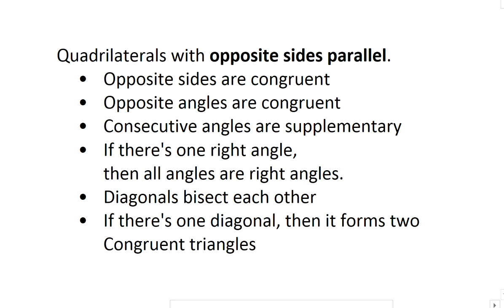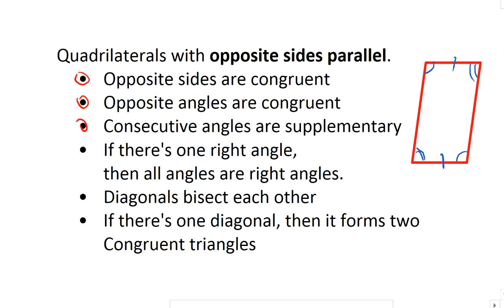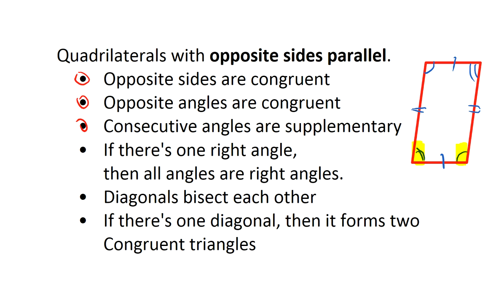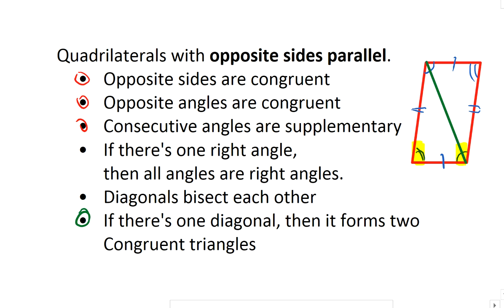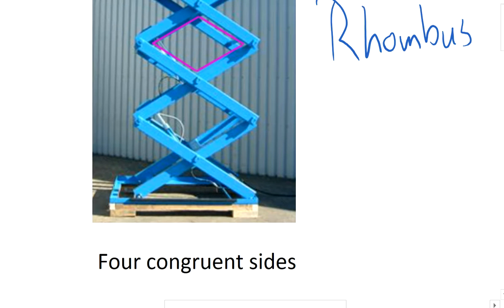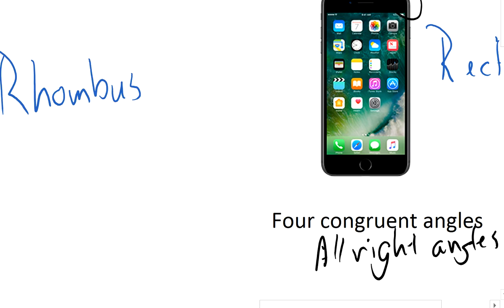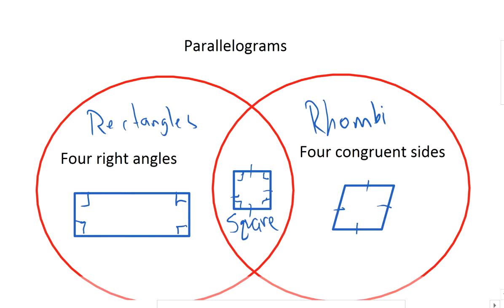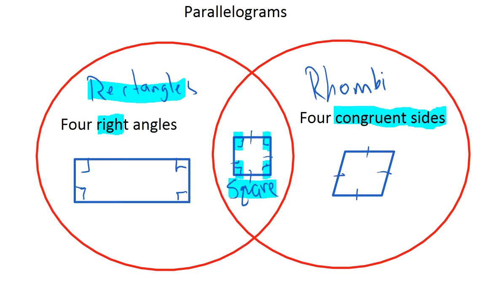Parallelograms Summary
Here are enlisted a few of the properties of parallelograms, as well as a brief description of rectangles and rhombi.